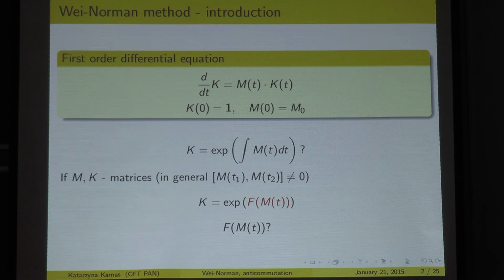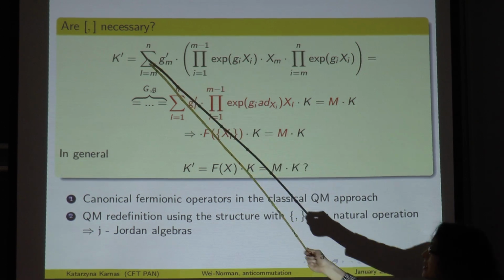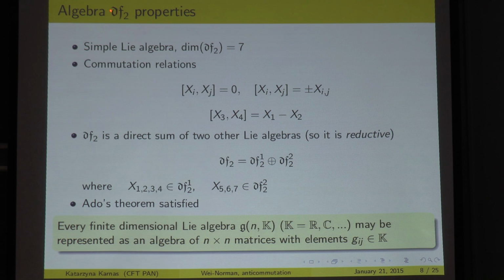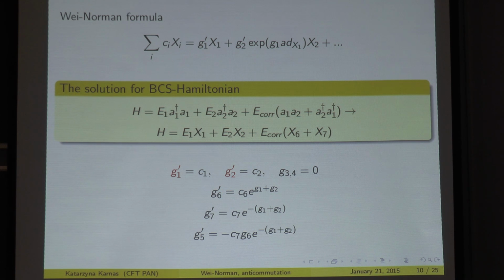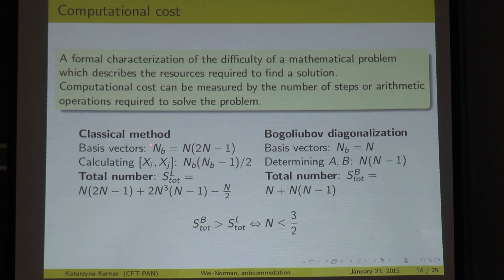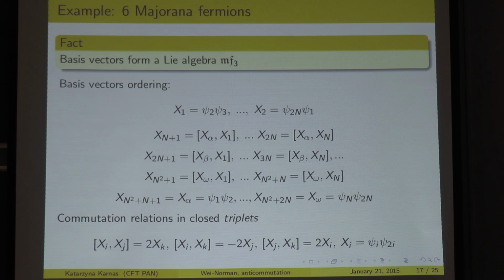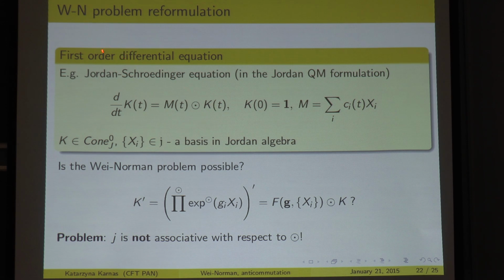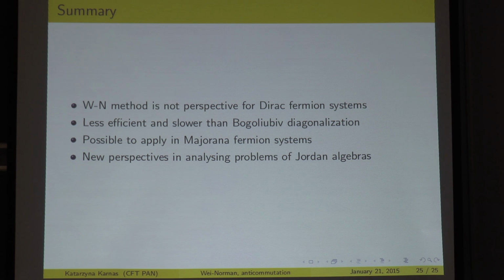mgr inż. Katarzyna Karnas "Anticommuting operators in the context of the Wei-Norman method"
mgr inż. Katarzyna Karnas (CFT PAN) "Anticommuting operators in the context of the Wei-Norman method"